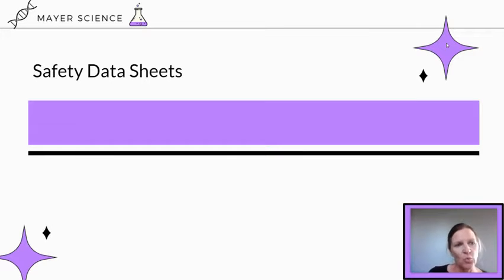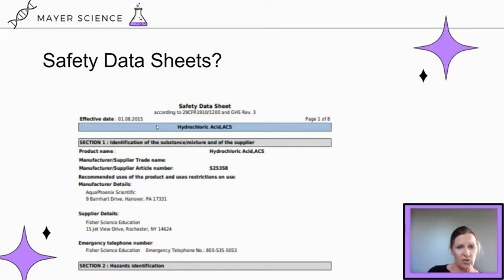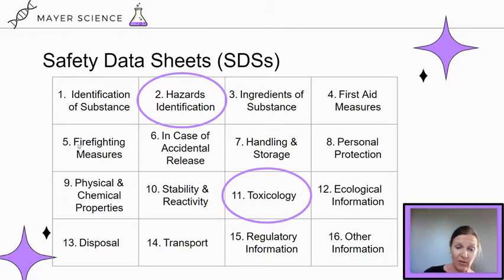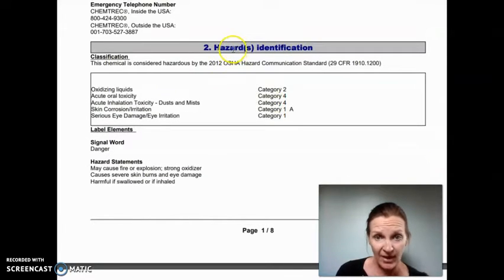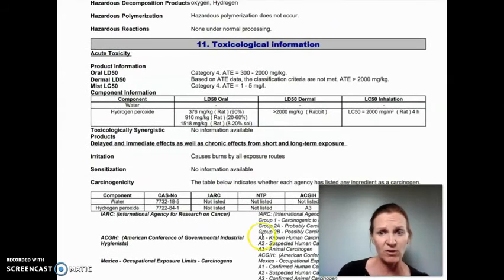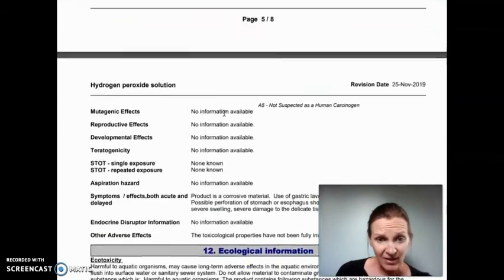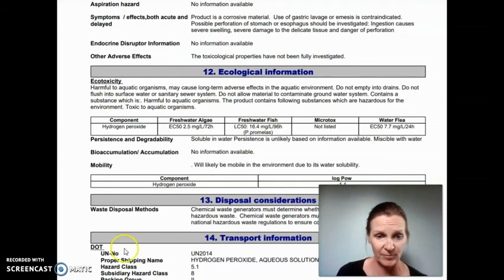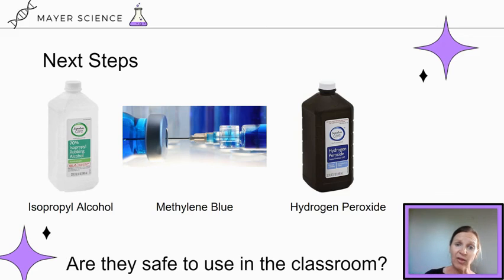Safety Data Sheets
To FIGURE OUT how we know if a substance we are using is safe.